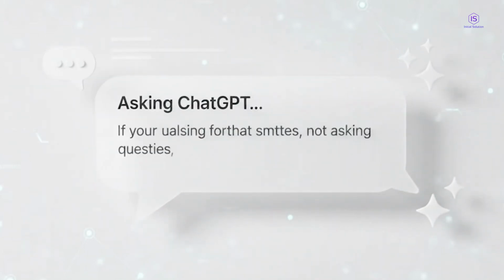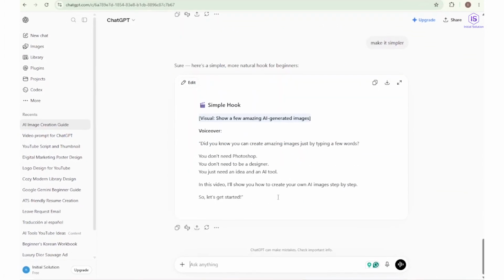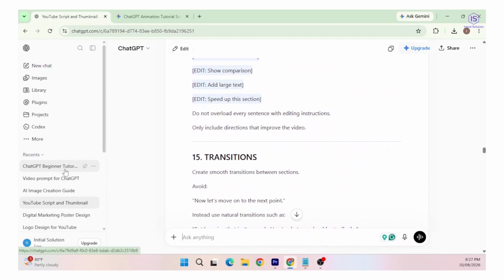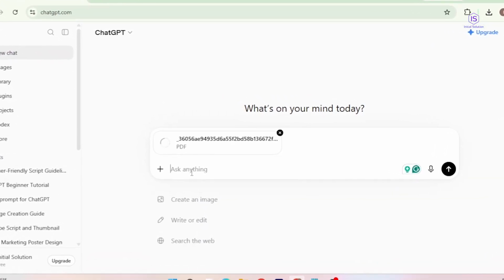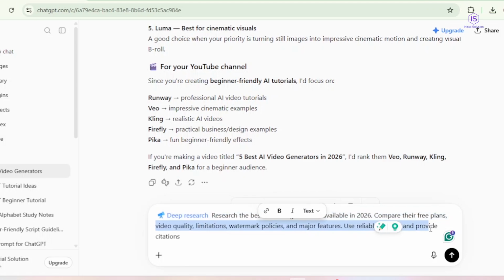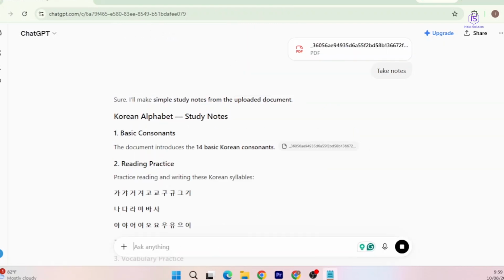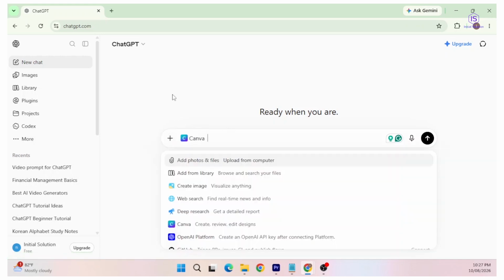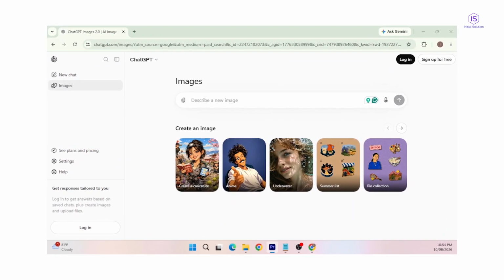How to Use ChatGPT Like a Pro (Complete Guide)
Learn how to use ChatGPT like a pro in 2026 with this complete beginner-friendly guide. In this video, you'll learn practical ChatGPT tips, hidden features, prompting techniques, research tools, writing tools, image generation, file analysis, and productivity tricks that can help you get much better results from ChatGPT.

Whether you're a student, content creator, freelancer, professional, or complete beginner, this tutorial will show you how to use ChatGPT more effectively and get more useful answers in less time.

🤖 How to Use ChatGPT Like a Pro (Complete Guide 2026):

💻 On Desktop:

Step 1: Open ChatGPT in your web browser.
Step 2: Sign in to your ChatGPT account.
Step 3: Start a new chat and clearly explain what you want.
Step 4: Give ChatGPT context instead of asking vague questions.
Step 5: Tell ChatGPT the format, length, audience, and tone you want.
Step 6: Use follow-up prompts to improve the first answer instead of starting over.
Step 7: Upload documents, PDFs, images, or other supported files when you need ChatGPT to analyze them.
Step 8: Use ChatGPT to summarize long documents and extract important information.
Step 9: Use ChatGPT for writing emails, scripts, captions, reports, and other content.
Step 10: Use AI tools for research and ask ChatGPT to organize complicated information.
Step 11: Generate and edit images using ChatGPT's image features when available.
Step 12: Create reusable workflows with Projects or other available ChatGPT features.
Step 13: Use custom instructions or personalization options to get responses that better match your needs.
Step 14: Ask ChatGPT to rewrite, simplify, expand, translate, or improve your content.
Step 15: Always review important information and verify facts before relying on AI-generated answers.

🔥 Pro Prompt Formula:

Instead of asking:

“Write a YouTube script.”

Try:

“You are an experienced YouTube scriptwriter. Write a 5-minute beginner-friendly script about [TOPIC]. Start with a strong hook, use simple language, keep the pacing engaging, include practical examples, and end with a short call to action.”

The more useful context you provide, the more specific and useful the response can become.